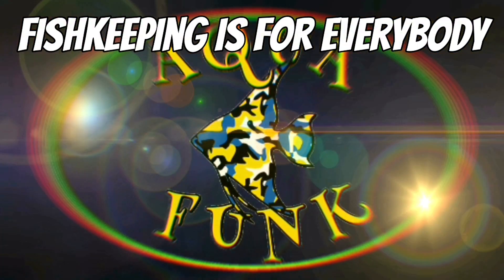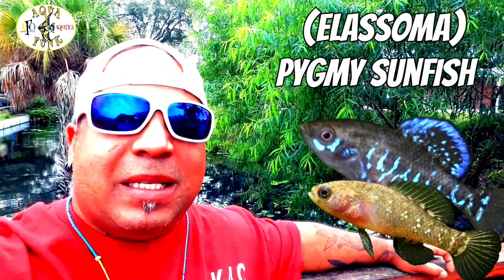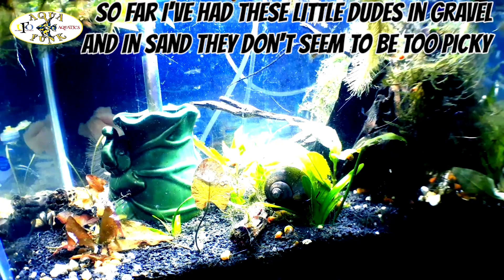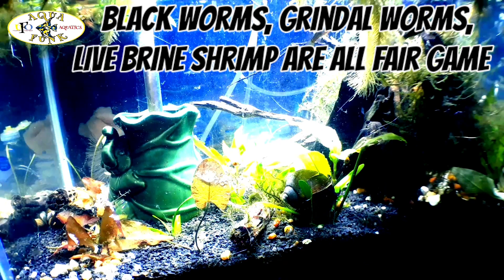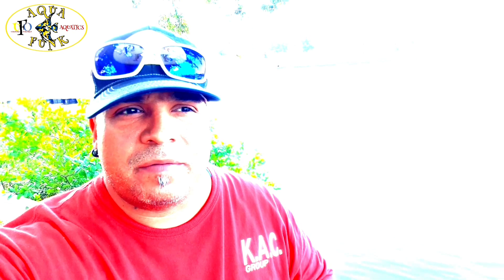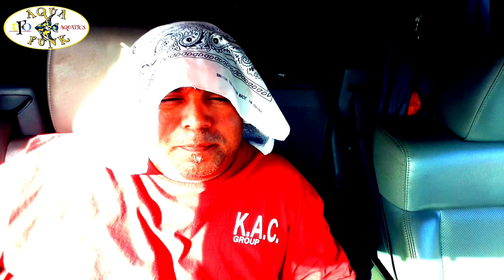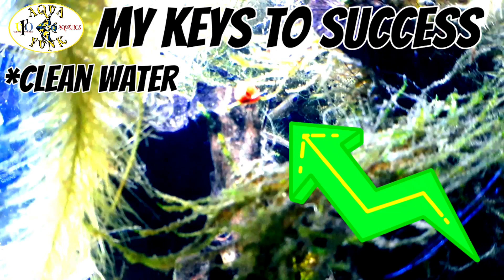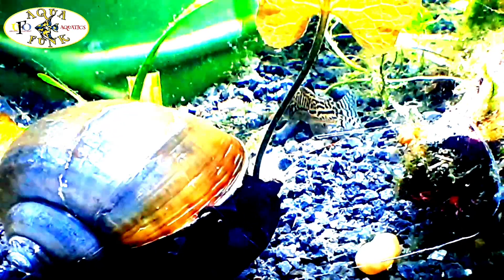Elassoma gilberti, the Gulf Coast Pygmy Sunfish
I would like to thank everyone for viewing my video on my pygmy sunfish. I have big plans for these little dudes. hopefully this video can shed some light on this mysterious little fish for anyone who is lucky enough to get their hands on some. if this is your first time viewing my channel please consider subscribing and hitting the notification Bell so that when I do a update you can see my progress or failures as soon as it's posted.